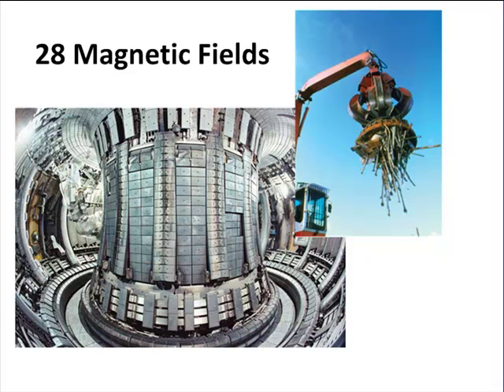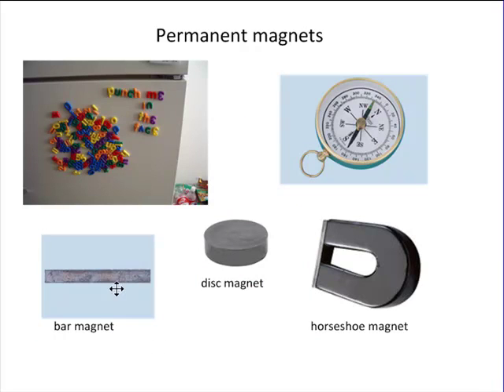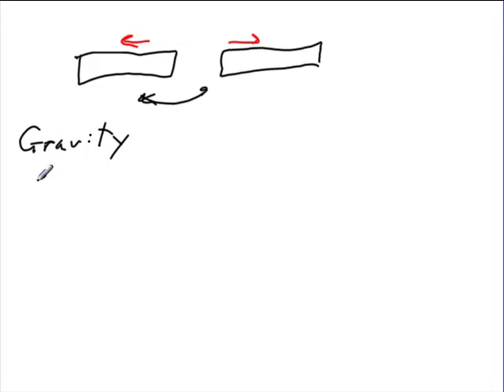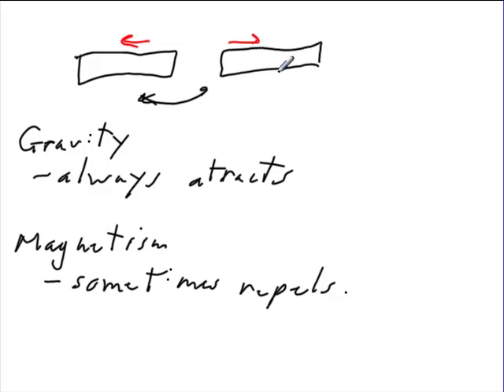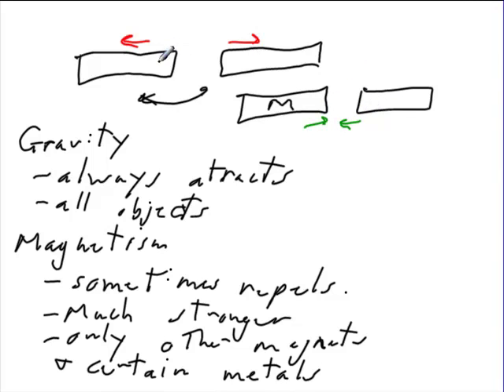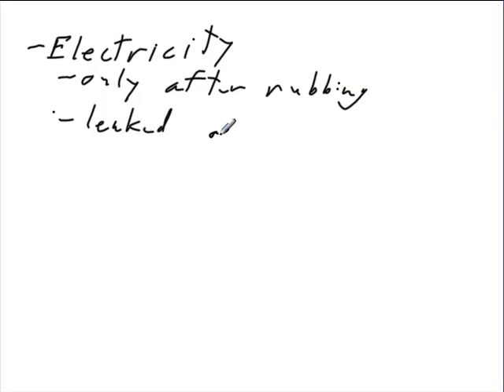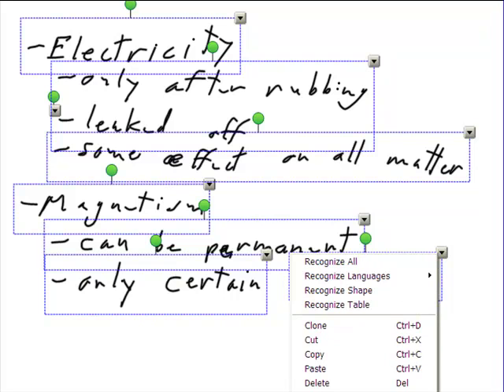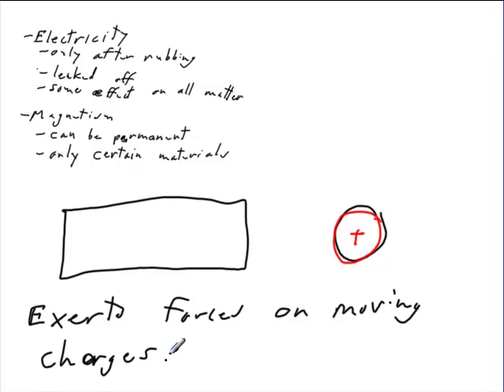Lecture 28 1 Nature of Magnetism